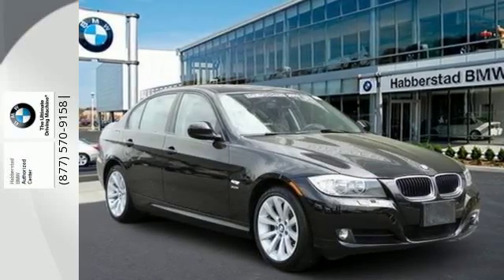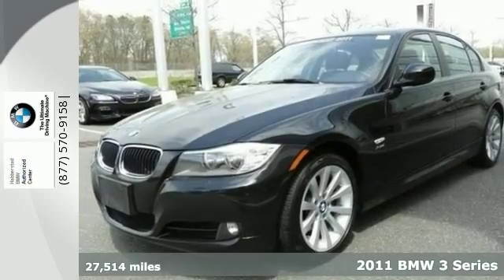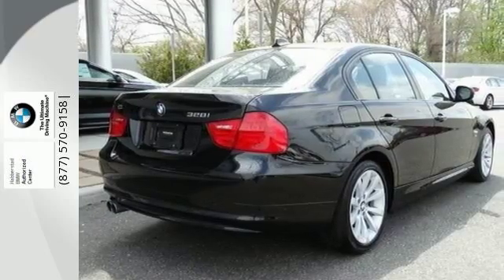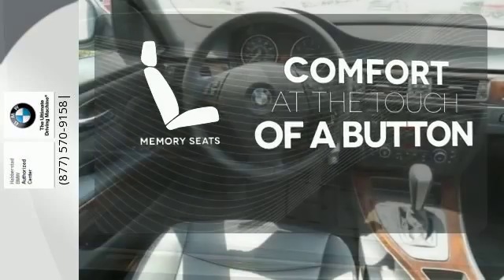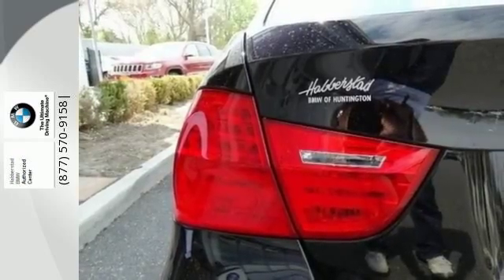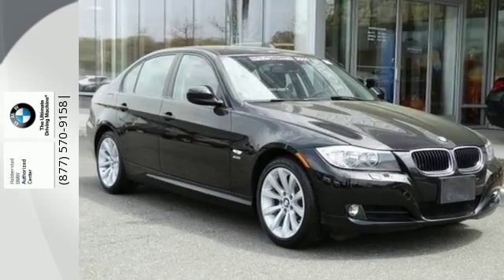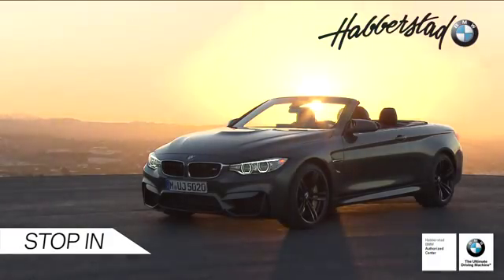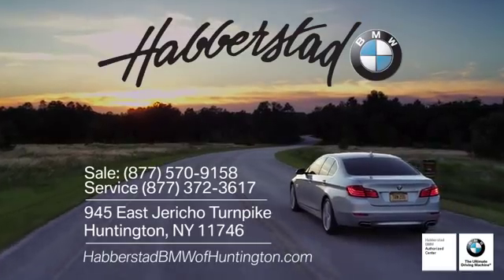2011 BMW 3 Series Huntington NY Long Island, NY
Year: 2011
Make: BMW
Model: 3 Series
Trim: 328i xDrive
Engine: 6 Cyl - 3.0L
Transmission: other
Color: Jet Black
Interior: Black
Mileage: 27514
Stock #: BB0521
VIN: WBAPK5G56BNN82132
Solid and stately, this 2011 BMW 3 Series represents a seamless convergence of unparalleled power and beauty. With a Gas I6 3.0L/183 engine powering this transmission, you will take joy in the thrilling ease with which you command the highway. It's outfitted with the following options: Chrome-plated exhaust tips, Driver's and passenger's front airbag supplemental restraint system (SRS) with advanced technology: dual-threshold, dual-stage deploymentand front-passenger seat sensors designed to prevent unnecessary airbag deployment, Twin-tube gas-pressure shock absorbers, Interlocking door anchoring system to help protect against door intrusion in side impacts, Double-pivot type front suspension with dual forged-aluminum lower arms (328i xDrive and 335i xDrive have steel lower arms and a steel subframe, plus an aluminum thrust plate), Adaptive Brake Lights, Electric interior trunk release, 8-way adjustable front bucket seats includes 2-way headrests with Active Head Restraints feature, Front-seat center armrest, Check Control vehicle monitor system with pictogram display, oil status display, and Condition Based Service indicator.

Long Island motorists are connected, enthusiastic, and dedicated. You are as exacting of your car as of your own self. You count on your BMW as well as the car dealership that backs it to confront each and every obstacle with the same determination you do- head on. BMW drivers in Suffolk County will not be satisfied with anything less than the Supreme Driving Machine, and Long Island's Best Automobile Dealer.*
Address: